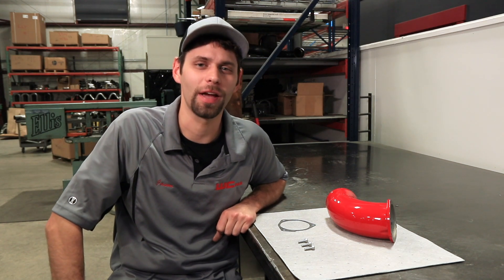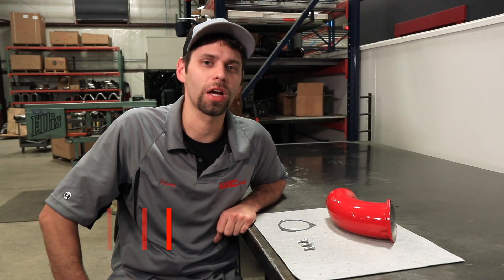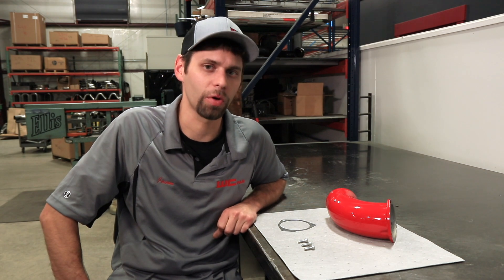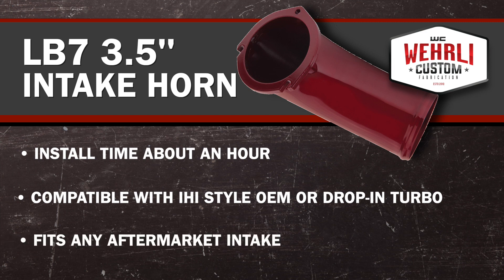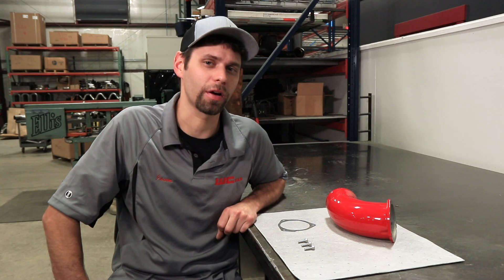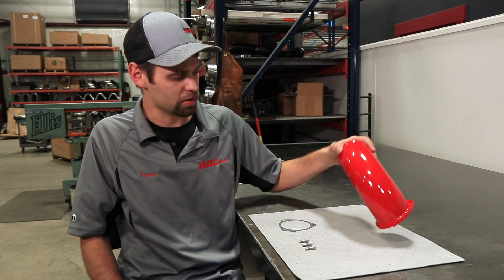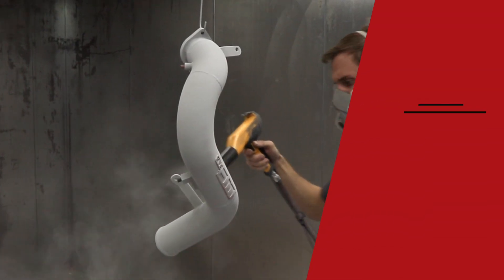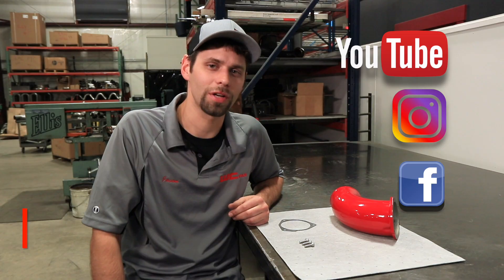WCFab LB7 3.5" Intake Horn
WCFab's Jason Wehrli goes into detail about the LB7 intake horn. It was WCFab's first product when the company started.

The 3.5” LB7 Duramax Intake Horn adds 10 hp on tuned applications and as much as 15-20hp when used in conjunction with modified / upgraded drop in style turbochargers.

Wehrli Custom Fabrication Inc. specializes in high-performance diesel upgrades and custom metal fabrication. We take enormous pride in our reputation for creating the highest quality fabricated parts and upgrades for your Duramax, Powerstroke, & Cummins diesel truck. We offer turbo kits and custom performance parts for work, play, or competition. With the purchase of any of our custom fabricated MADE IN THE USA parts, you will receive the best fitment, performance, and customer service. Whether you're looking to outfit your towing rig with our popular S400 over stock compound turbo kit, or if you're looking for four-digit horsepower, we can deliver.

WCFab.com

wehrlicustomfab